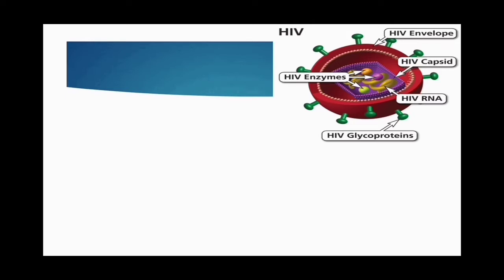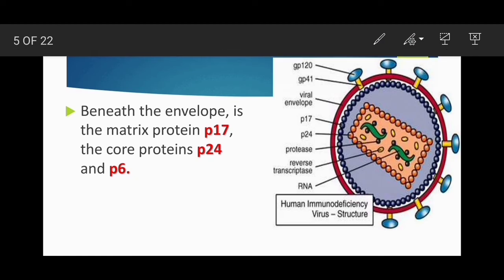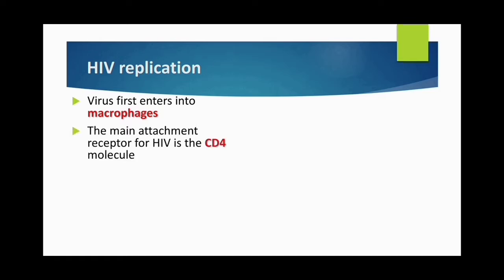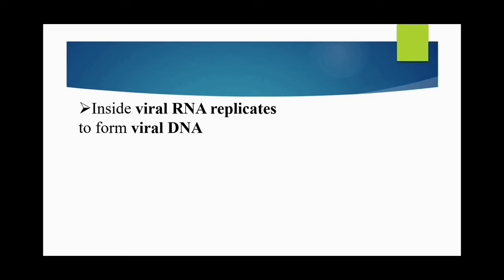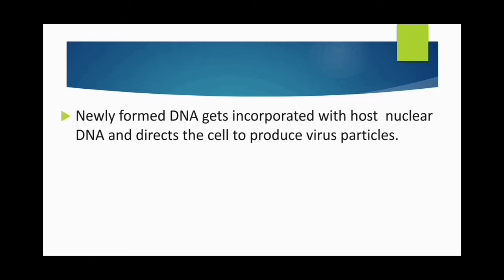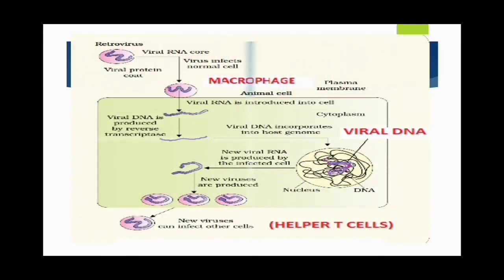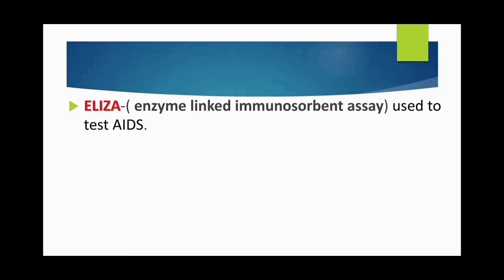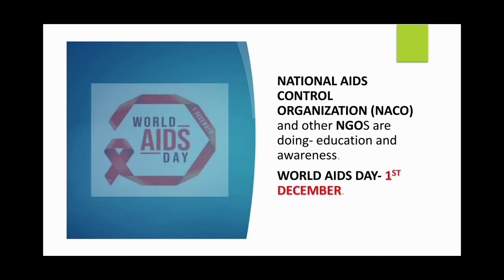HIV- Structure and Replication -NEET Biology Classes - Human Health and Diseases - Part 5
Biology for NEET and AIIMS
Tips and lectures for medical entrance